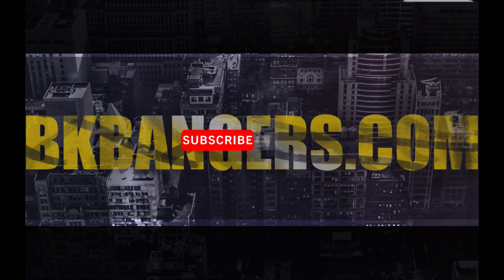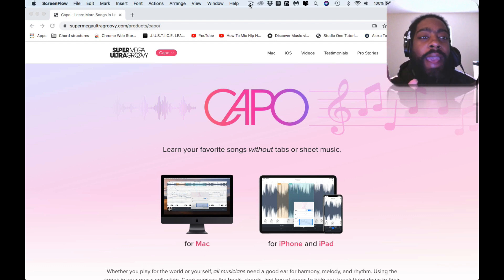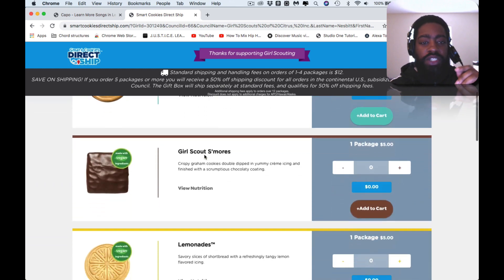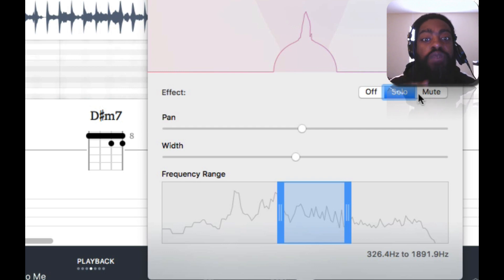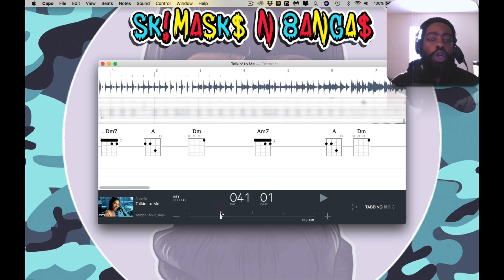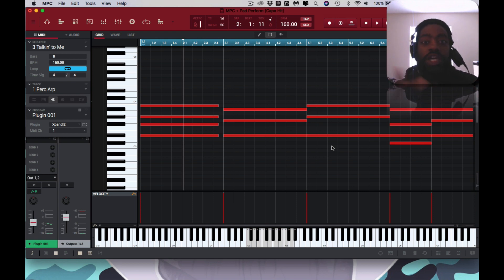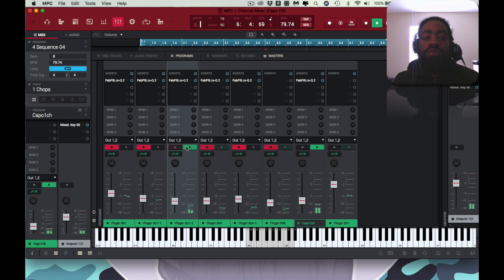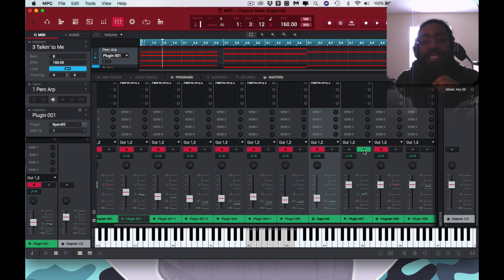Capo App Tutorial - How To Use Chord Midi With MPC Software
In this video I show how to use Capo App. Capo App for mac is
a way to Learn your favorite songs without tabs or sheet music.
Capo app for mac is now on ios devices. I also share a link for
girl scouts of America to help promote and support my 8 year old daughter.
Thank you for all your support. The Link for that is below.

***TIME STAMPS***
Intro: 0:00
Powered By Cookies: 2:07 Kai's Girl Scouts of America Cookies

Capo App: 4:40
Playback Functions: 5:19
Export Chord Function: 7:11
Drag Midi Chords into MPC Software: 7:45
Sampling Vst Sequence: 9:34
Different patterns from one midi chord: 10:31
Add Drums: 11:07
Bass: 11:17
Final Words: 11:47
Mix: 14:24